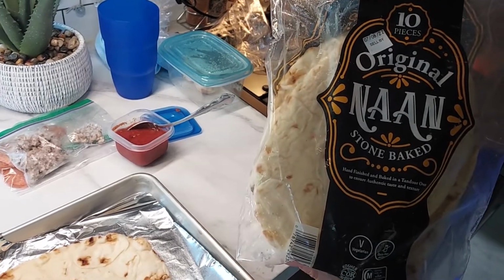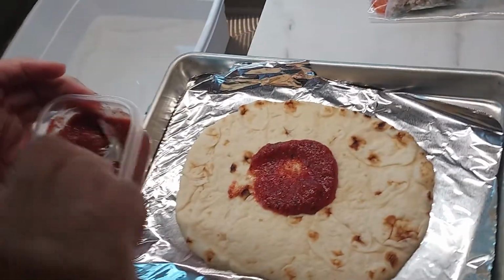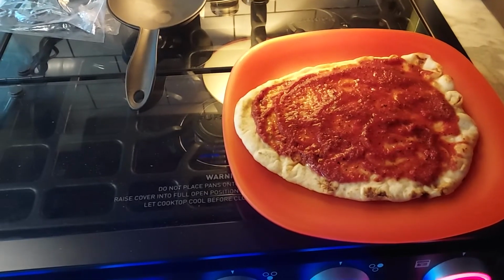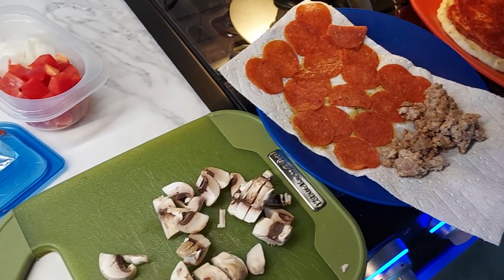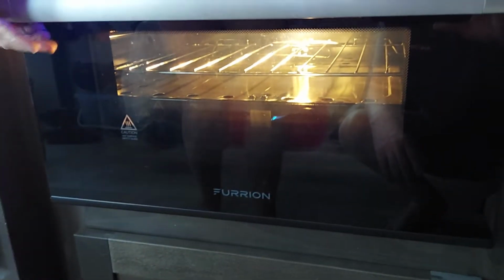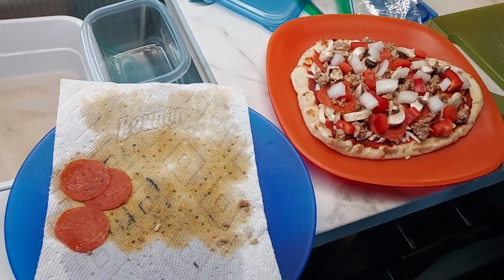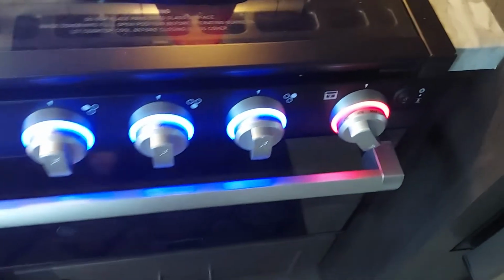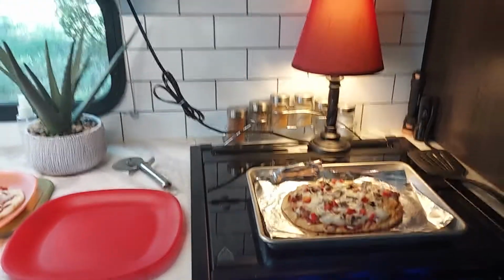RV Pizza, The Easy Way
how to make a quick and easy pizza in the RV